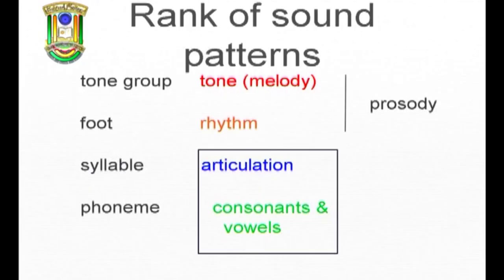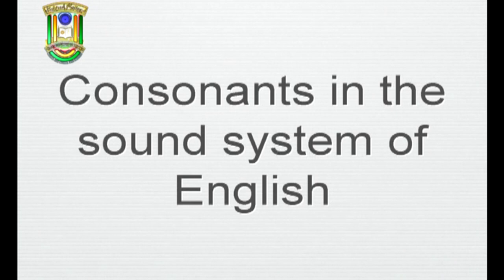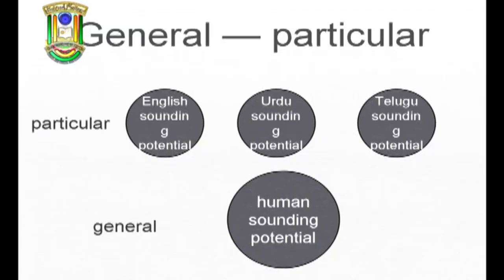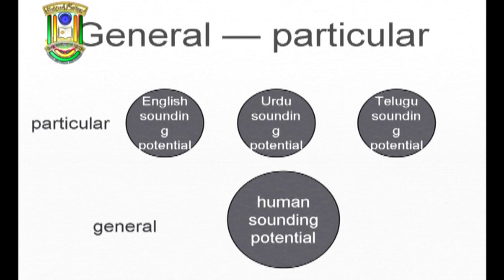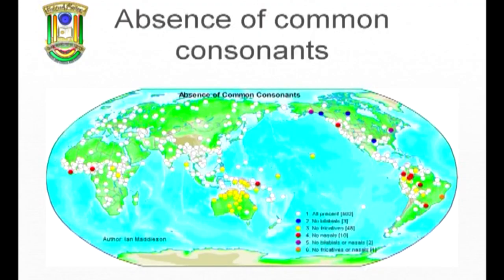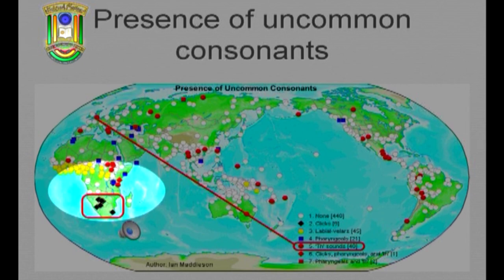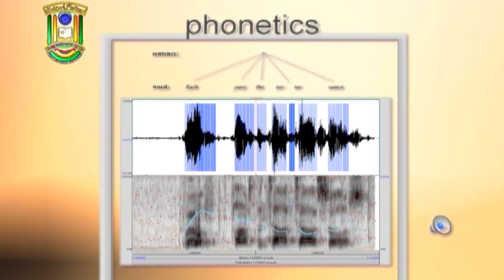Description of Consonant Sounds | M. A. | English | 1st Year | IMC MANUU